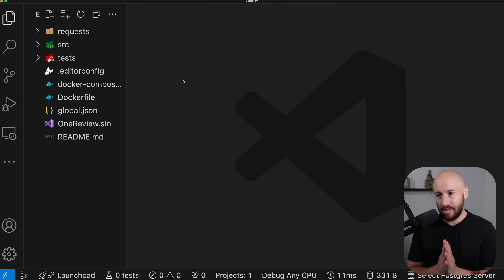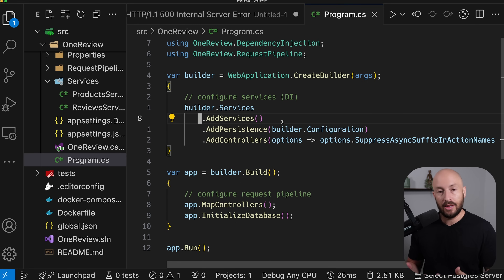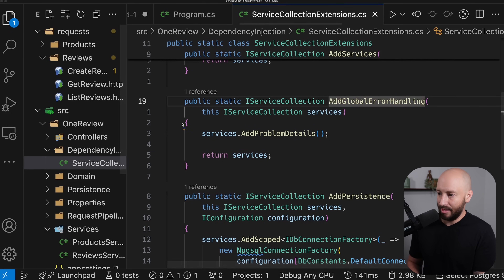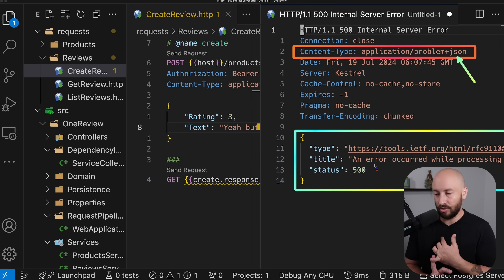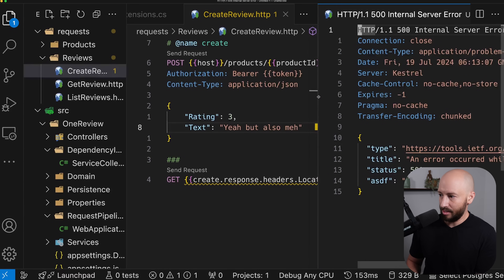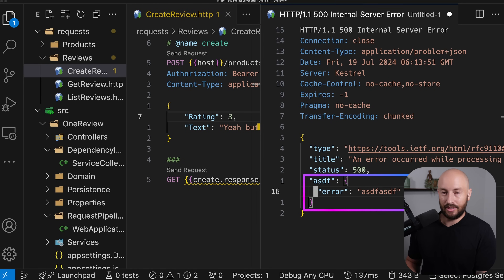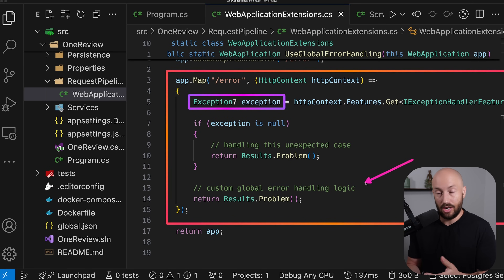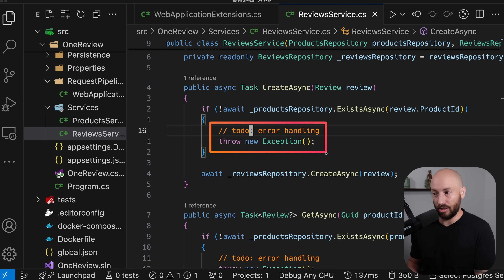Global Error Handling in .NET 8 - My Favorite Approach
In today's video, I'll show you my favorite way to handle exceptions globally in my ASP.NET applications.
Global error handling is crucial in any backend application and is important to get right. Luckily, .NET comes with some really handle tools right out of the (ASP.NET) box.